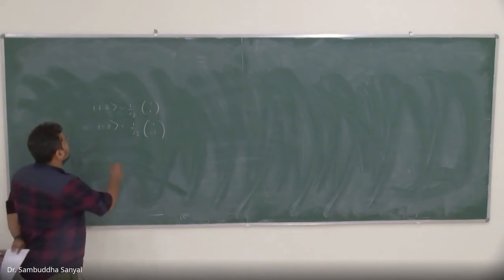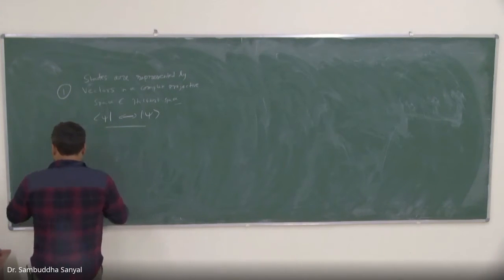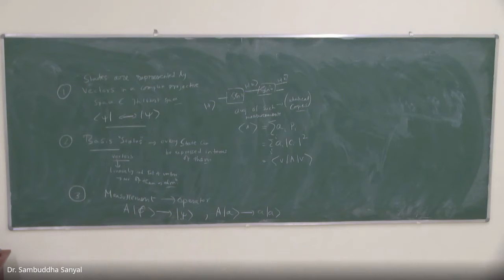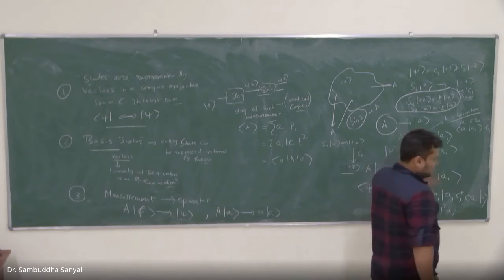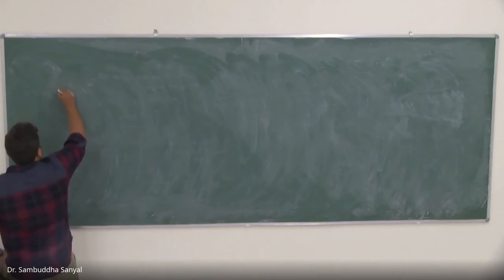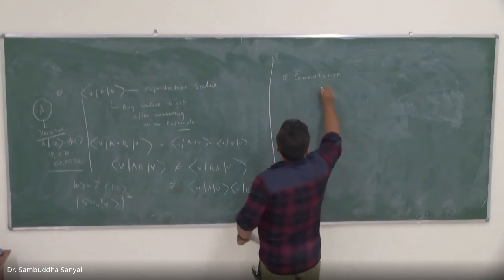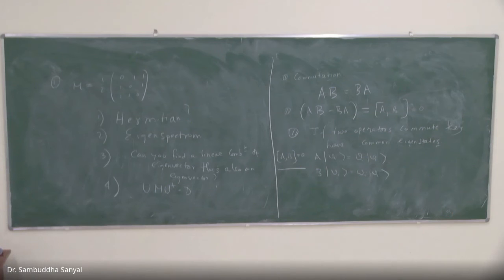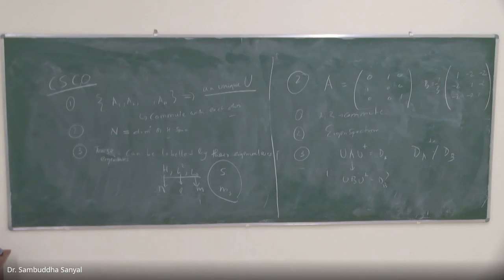gwm keoi qnz 2022 08 23 12 04 GMT+5 30